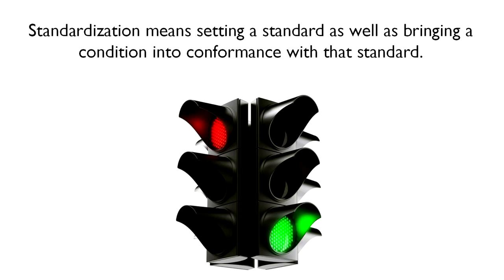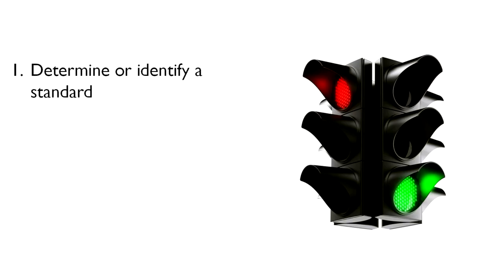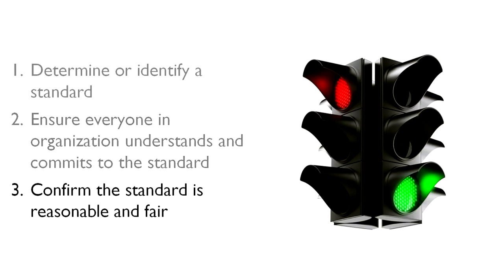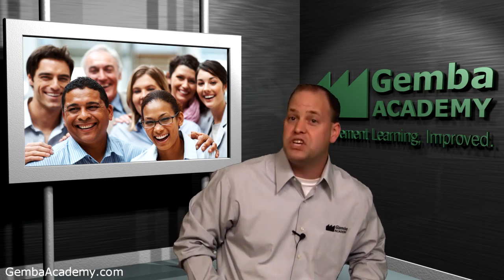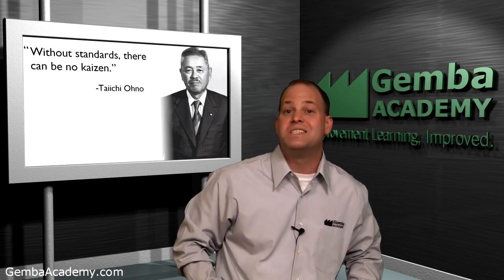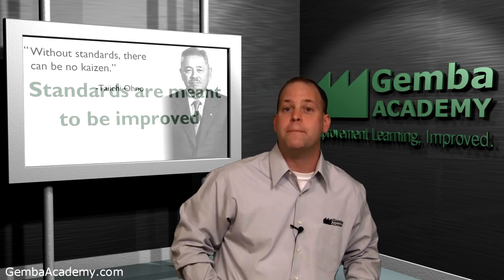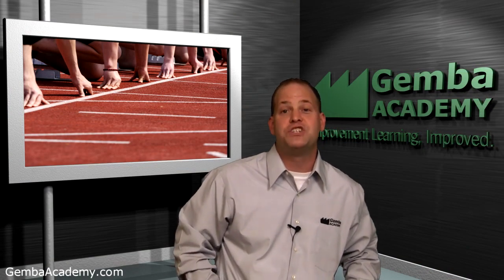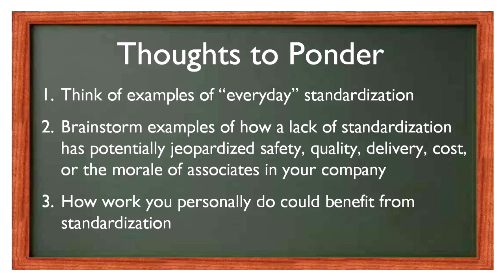Learn What Standard Work is Within a Lean Manufacturing System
| This video focuses on the importance of Standardization no matter if you work in a factory or office situation.